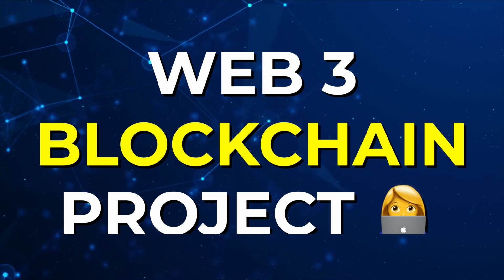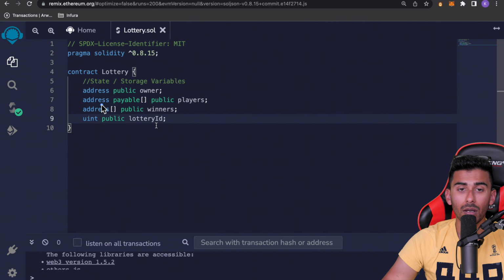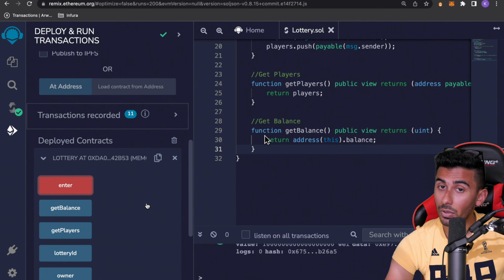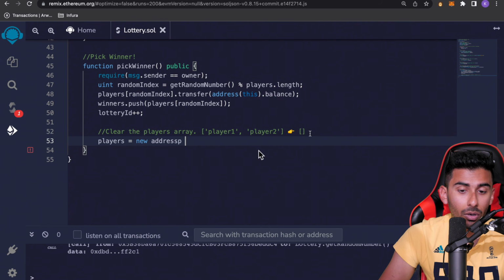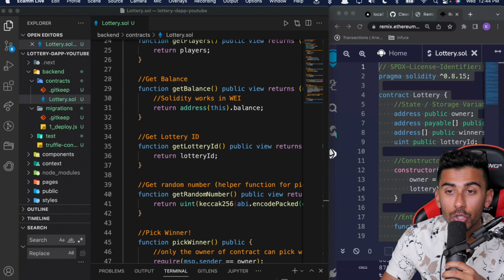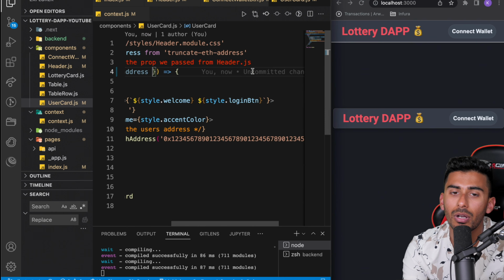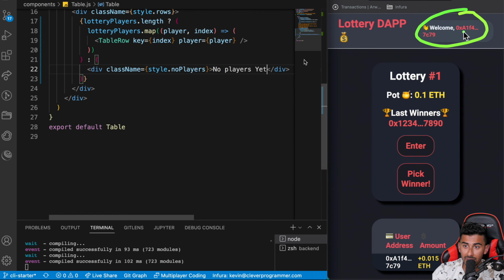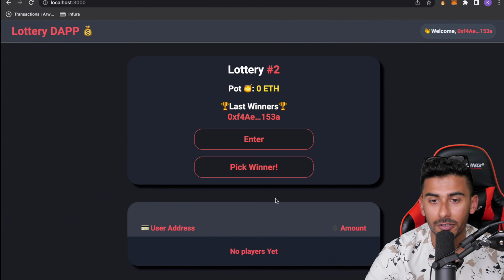Build a Lottery with Solidity (Infura) & Next.js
Build a Lottery App! This is the BEST tutorial to learn the basics of Solidity Development! Made with a lot of ❤️